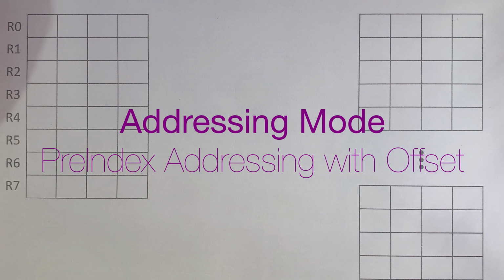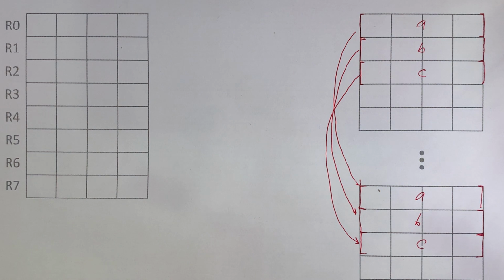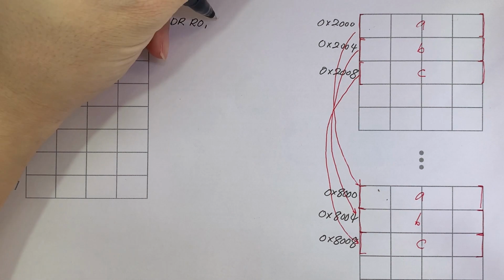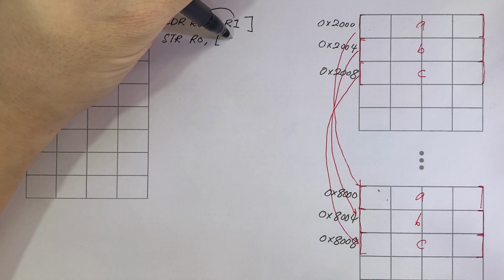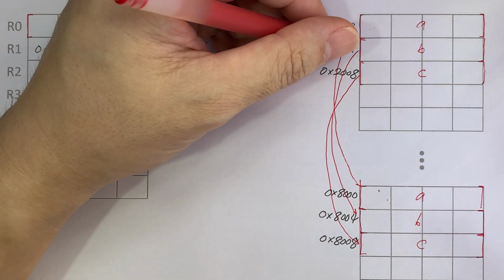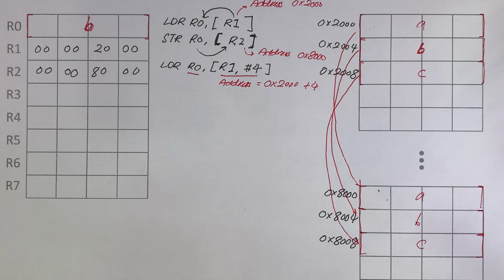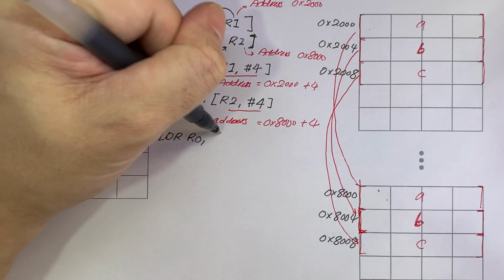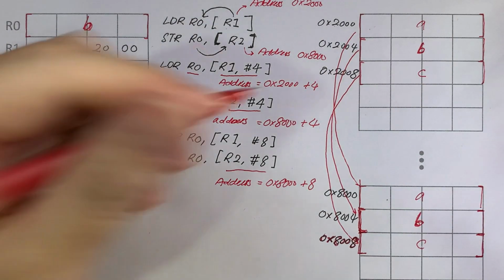Chapter 3.4: Addressing Mode - Part 2